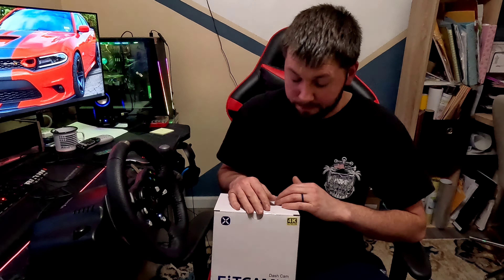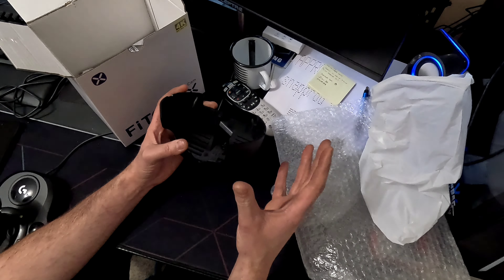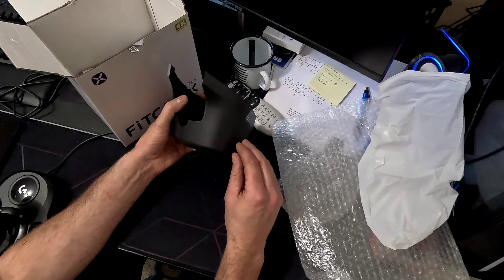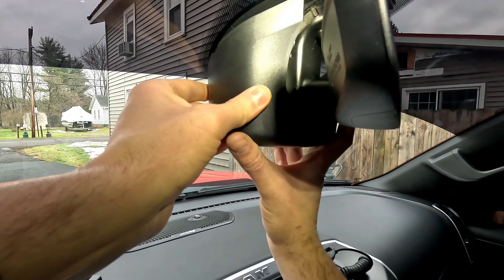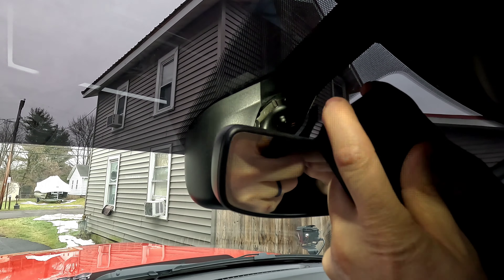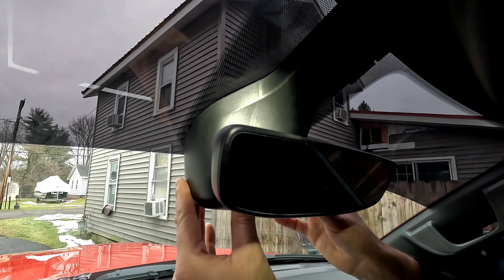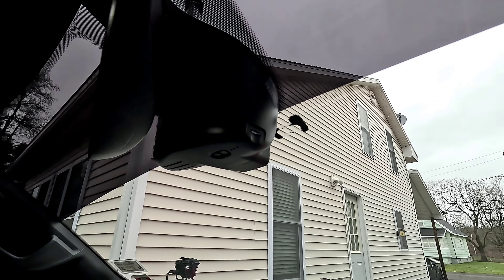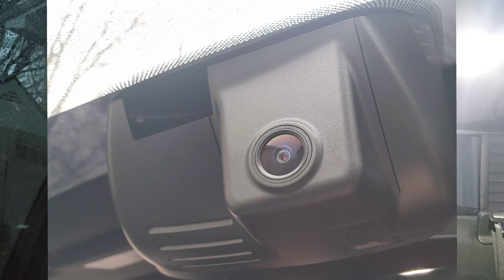The BEST dash cam! FitCamX integrated Dash cam overview and install | Ram 1500